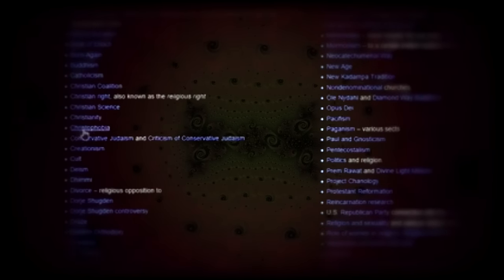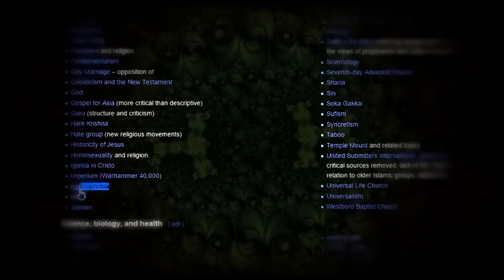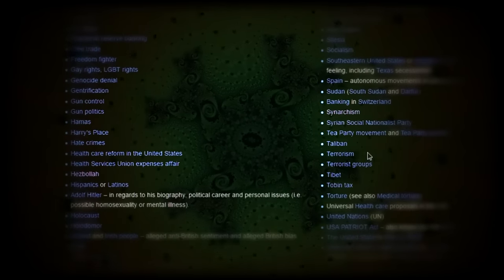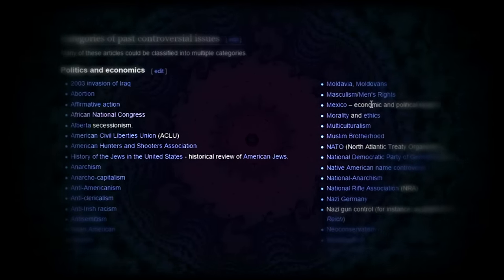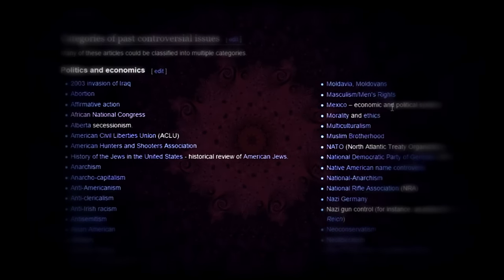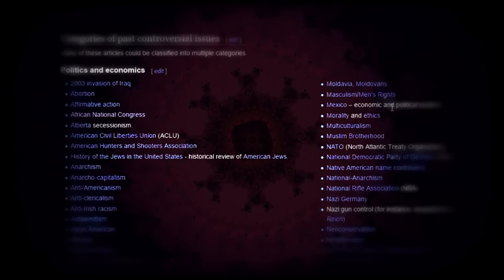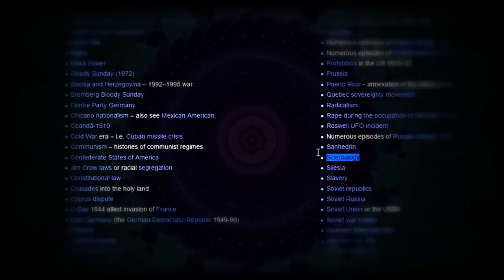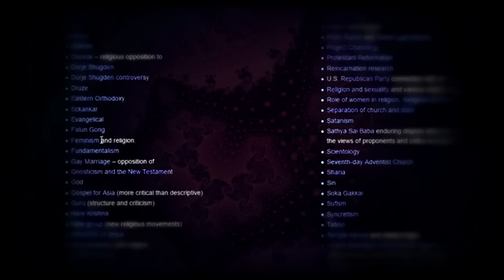Unfortunate areas of EagleEye1975's last stream before he closes his channel with a bang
Trigger warning!  Incoming Archie Bunker!